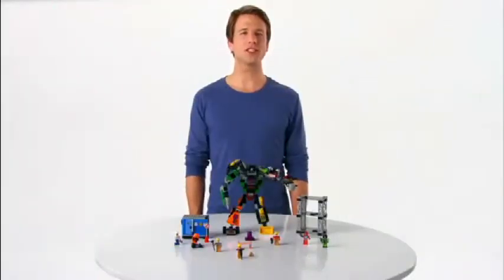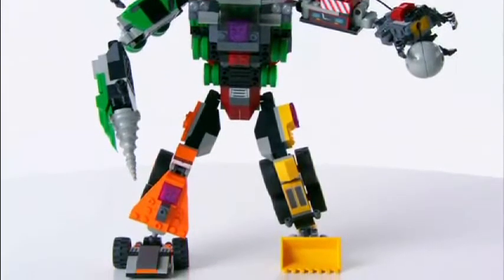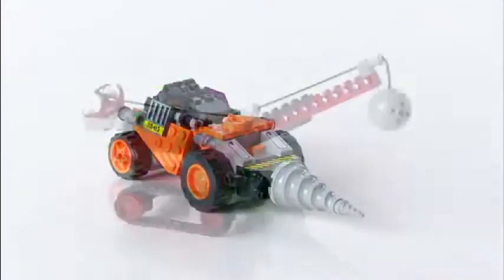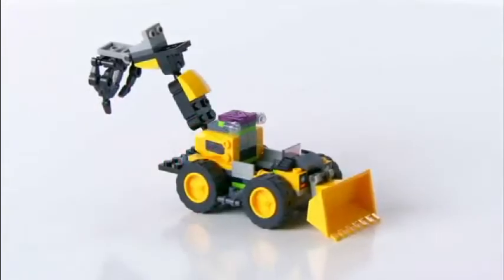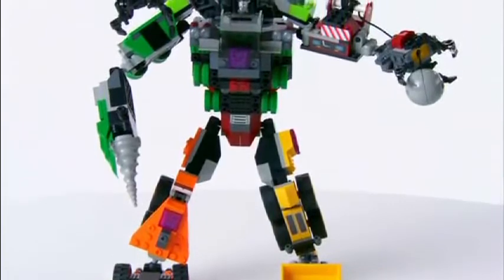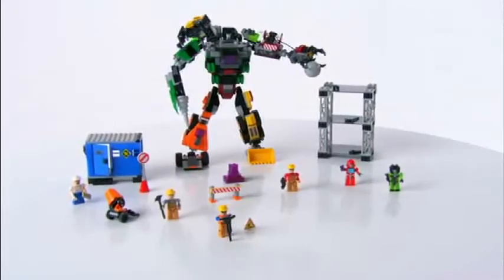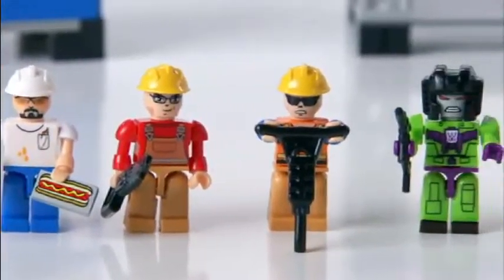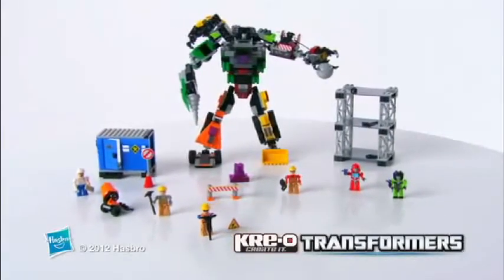KRE-O 560pcs Destructive Site Devastator